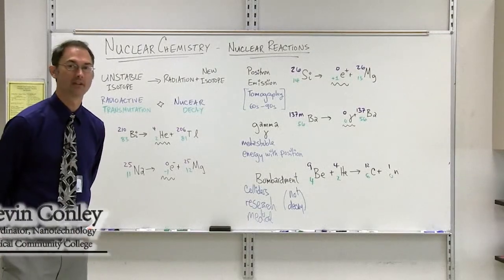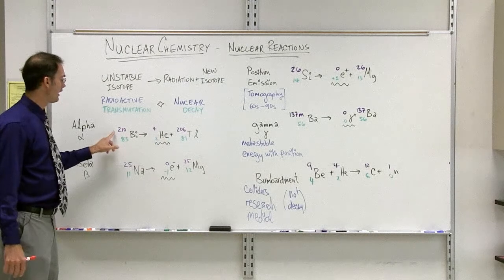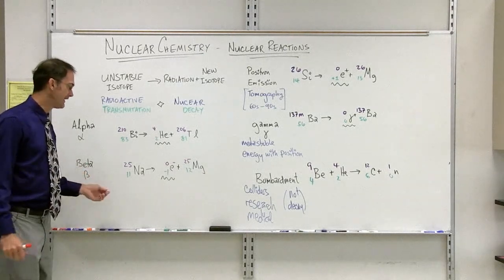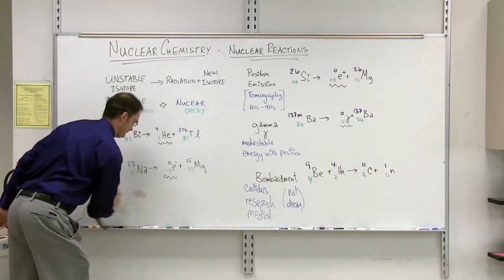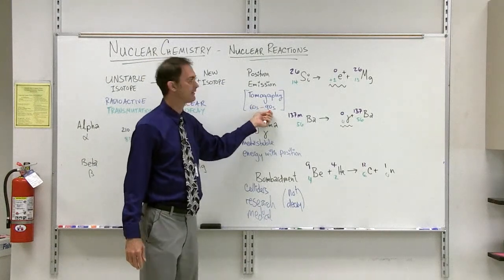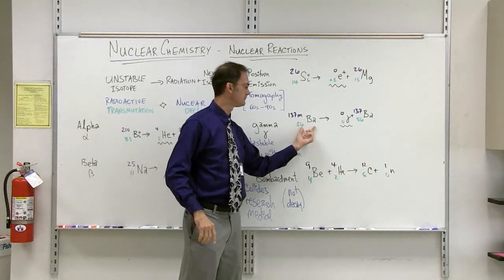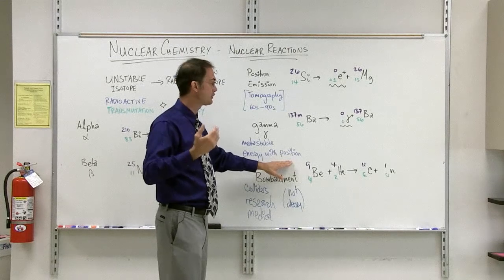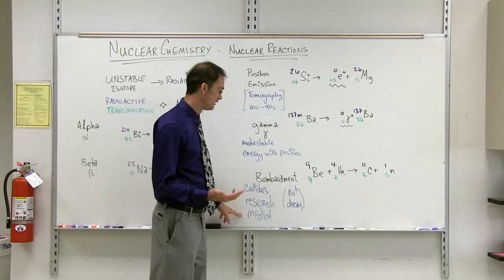Nuclear Chemistry: Reactions